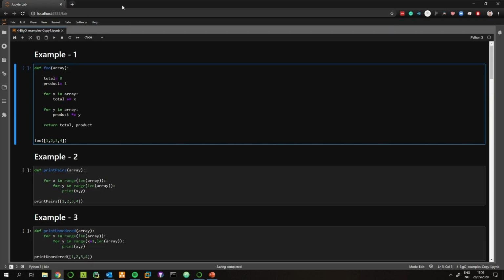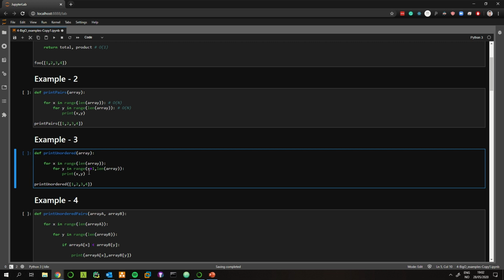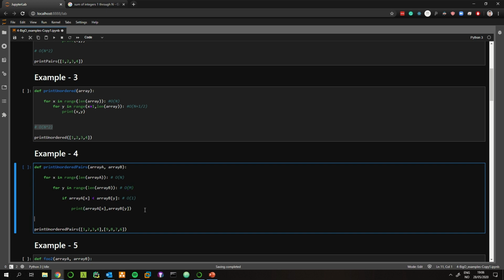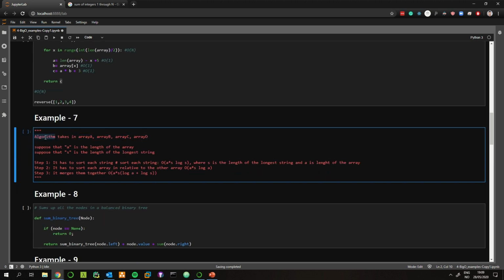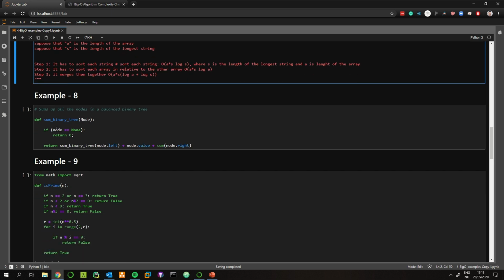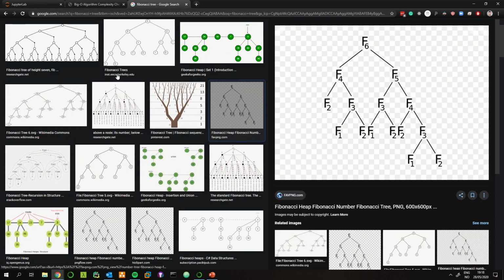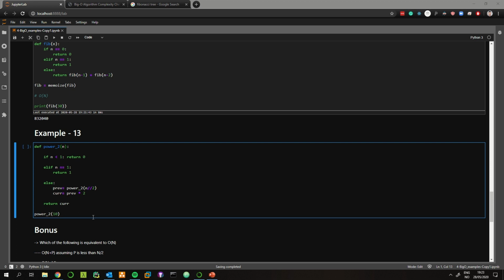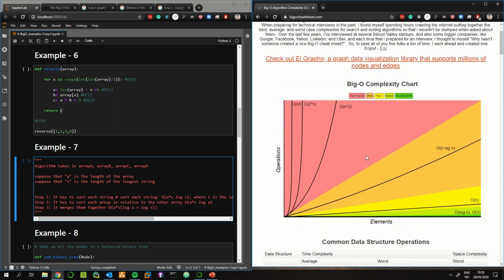13 python code examples on BigO - Code walkthough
, and converted from Java to Python by me. I just the love the book and decided to make this video :)